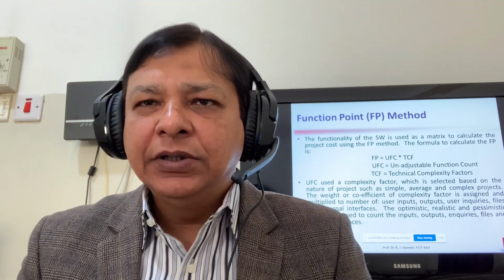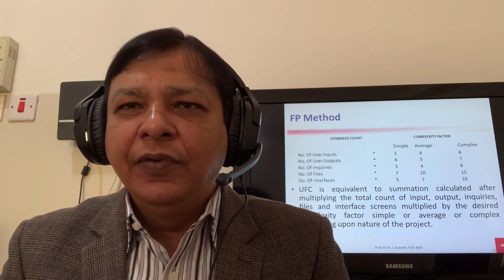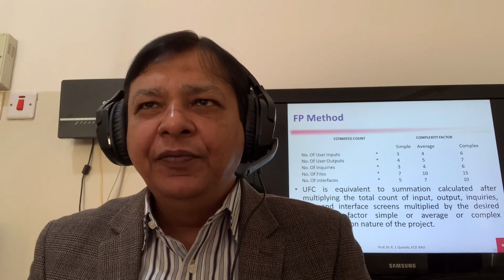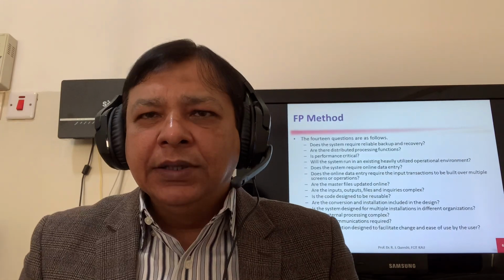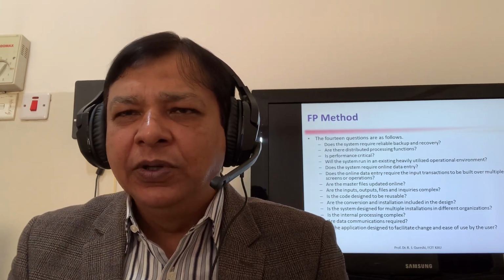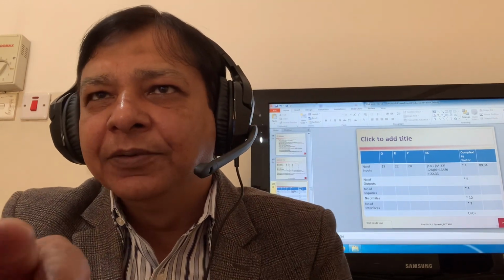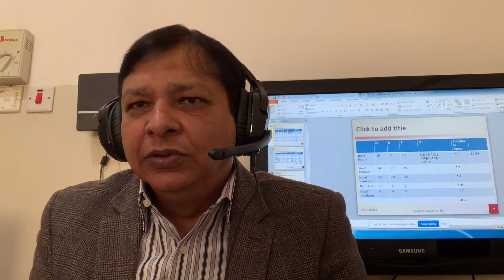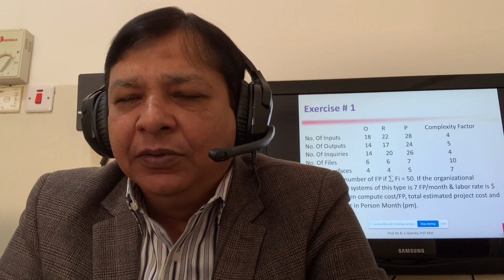Software Economics Course L11-11-2-2021 Function Point Estimation Technique with Example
Function Point Estimation Technique with Example